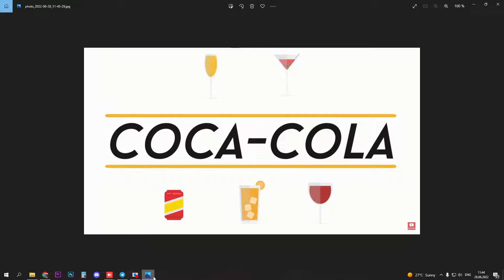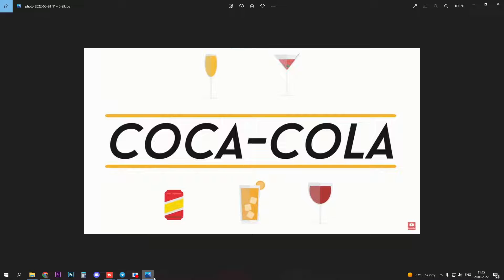Warren Buffett About How To Pick A Stock in 2022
In this video, you are going to learn about Warren Buffett About How To Pick A Stock that will help you make money from home. These apps are for anyone who wants to make some passive money without spending much time on it. Yes, you are going to get money just for installing these apps and doing Nothing.